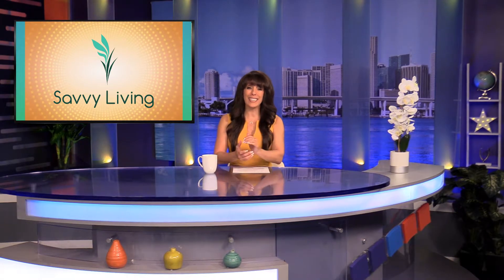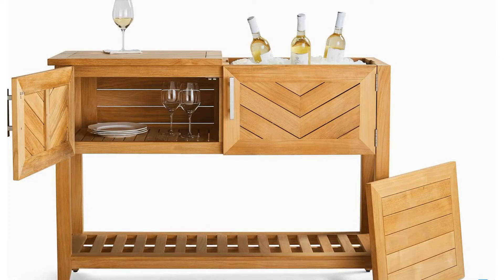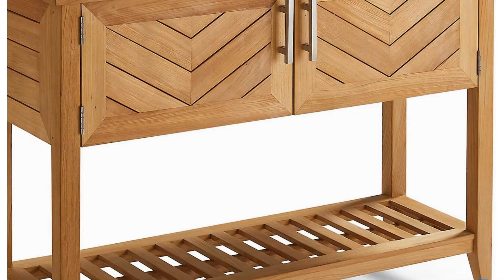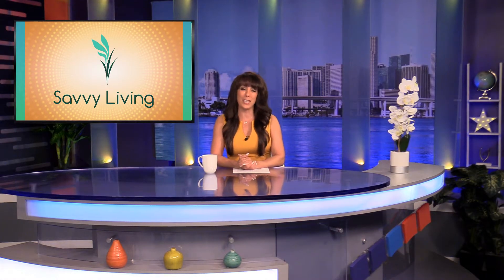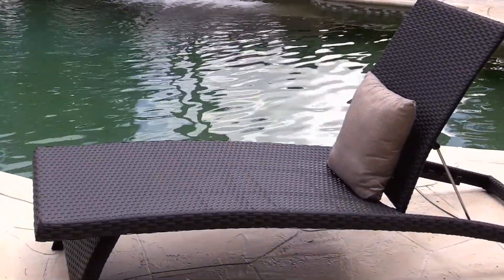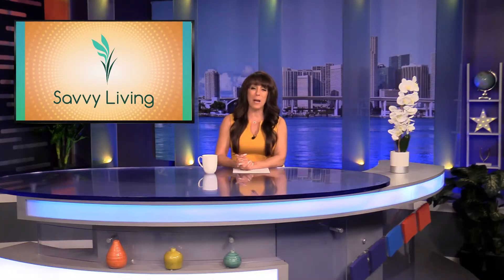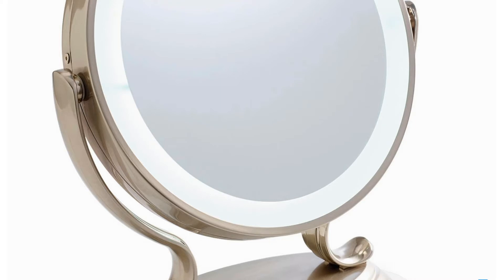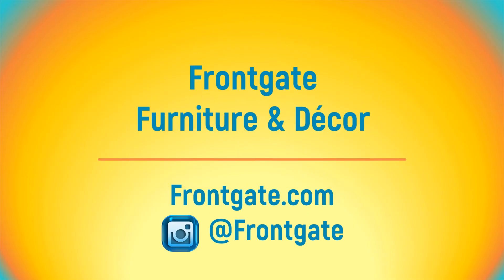PRODUCT SPOTLIGHT: Frontgate Furniture & Decor - Savvy Living South Florida - 28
Savvy Living is a fun and fast-paced half-hour lifestyle TV show hosted by lauded lifestyle, travel and consumer trends expert Merilee Kern. It airs NATIONALLY in syndication, and also on select weekends on the CBS owned/operated KCAL9 Los Angeles (#2 DMA w/ appx 5.7 million TV households); CBS and/or KBCW San Francisco (Top 10 DMA with appx 2.6 million TV households); CBS and FOX-TV in San Diego (Top 30 DMA with appx 1.1 million TV households); CBS owned/operated WLNY New York (#1 DMA w/appx 7.4 million TV households); CBS owned/operated WUPA Atlanta (Top 10 DMA w/appx 2.6 million TV households); and CBS owned/operated WBFS Miami/Ft. Lauderdale (Top 20 DMA w/appx 1.7 million TV households).

The charismatic and affable host helps locals and visitors end their weekends informed and entertained.